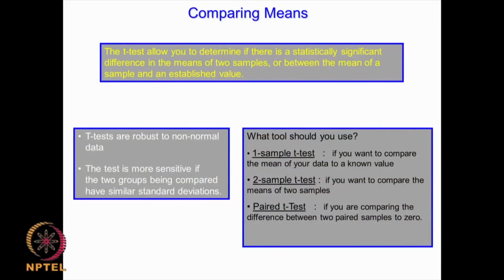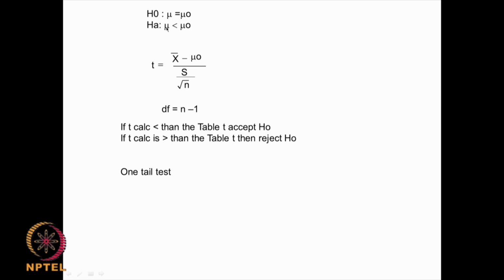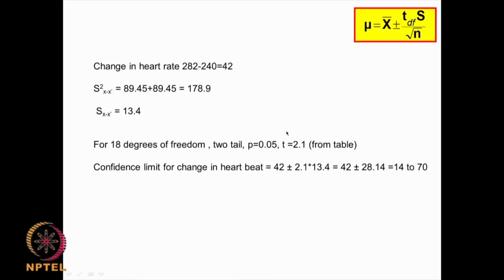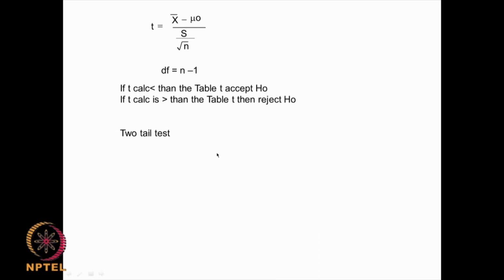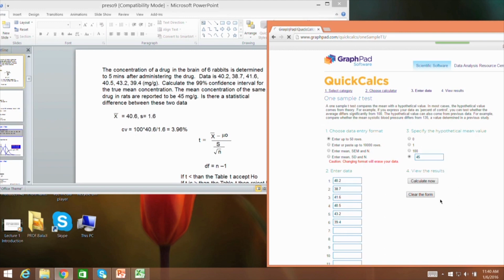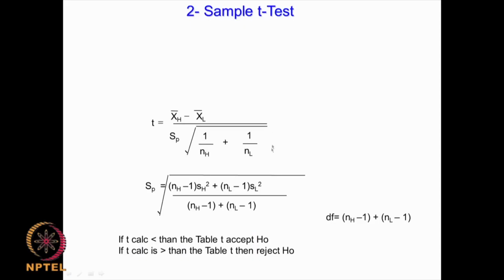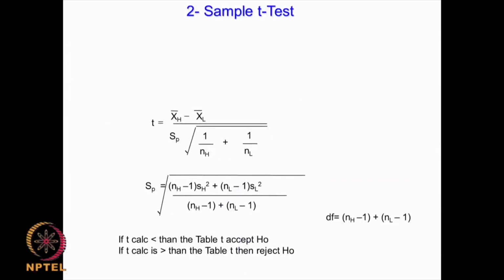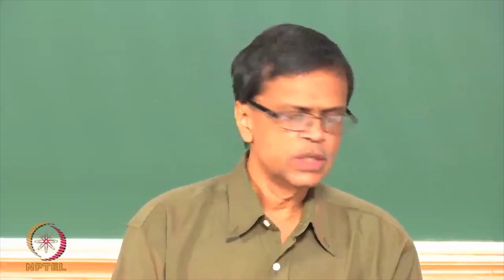t-Test swayamprabha ch17sp